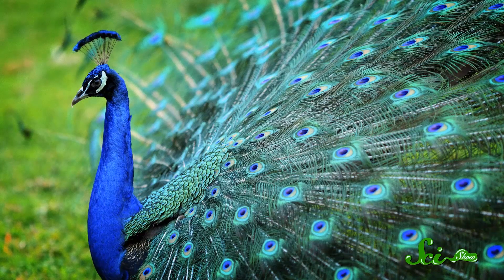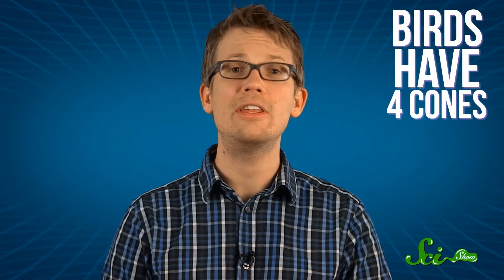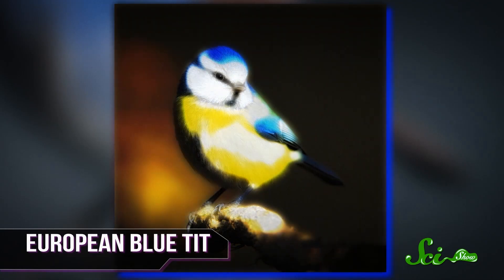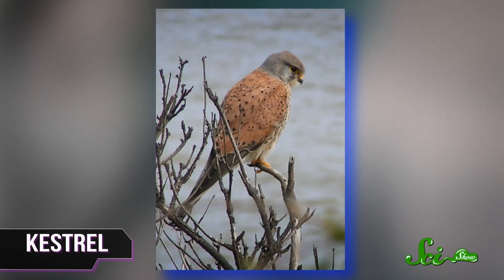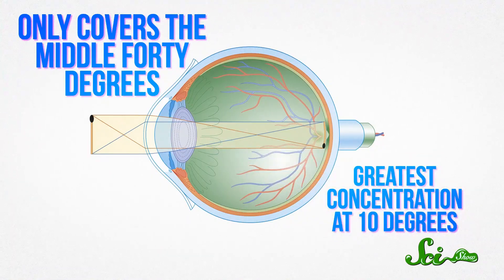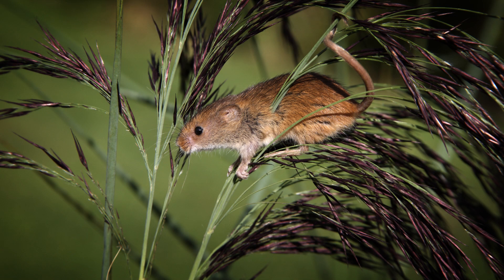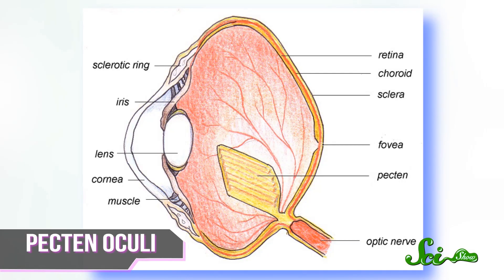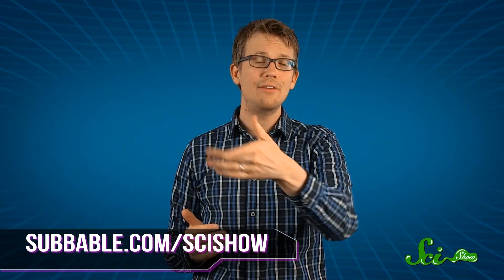How Birds Really See the World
Ever wonder what it looks like from a birds-eye-view? Hank explains they see more than you think!